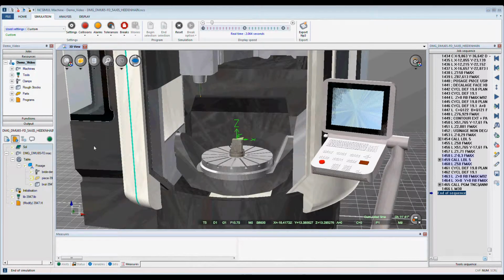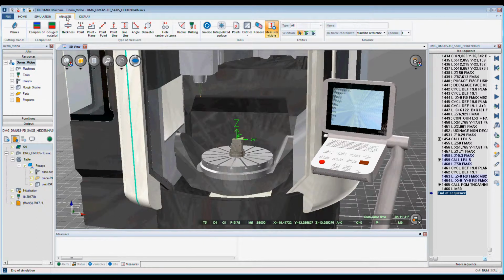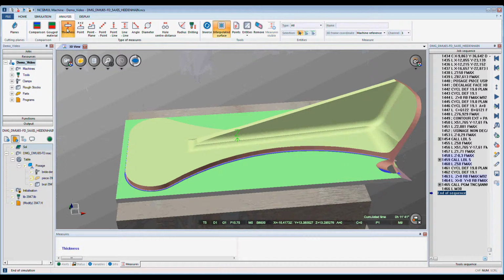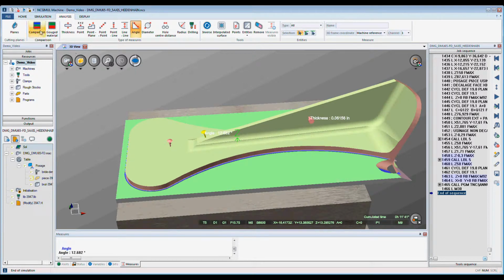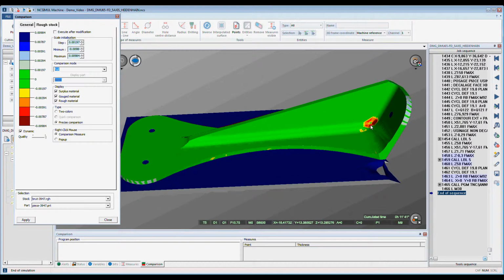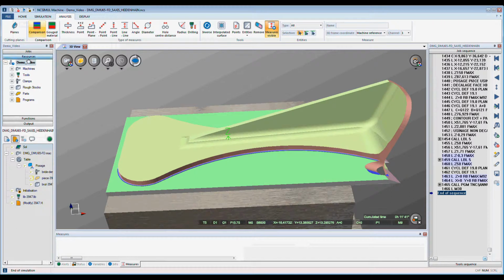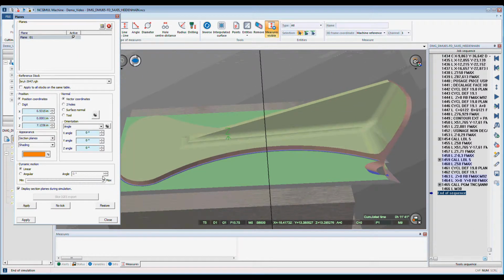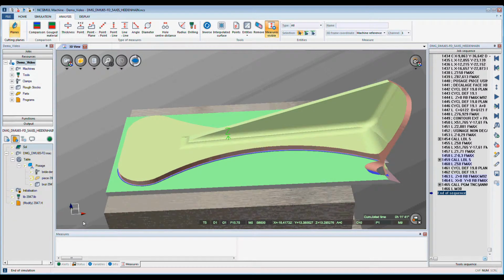Result analysis | Features | NCSIMUL MACHINE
This is a NCSIMUL Machine movie about measurements and comparison. This function is made to: replace the first part measurements after a first cut.